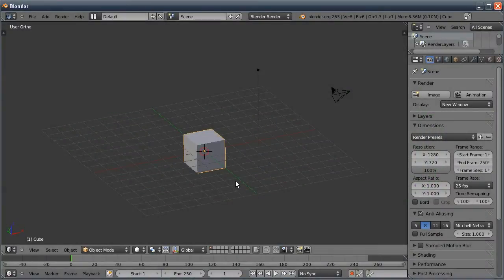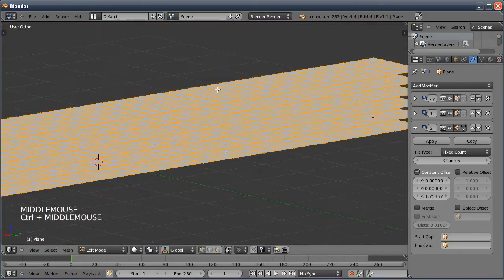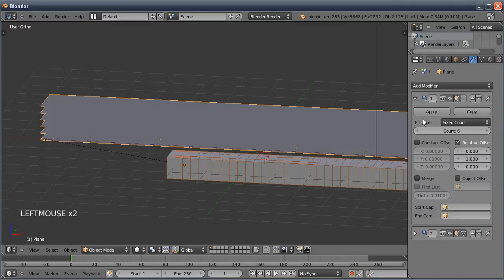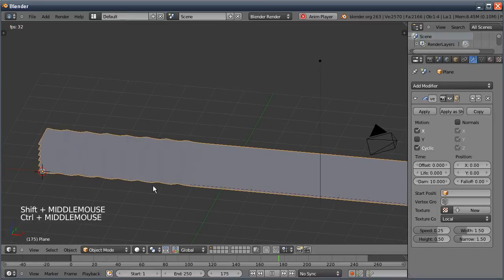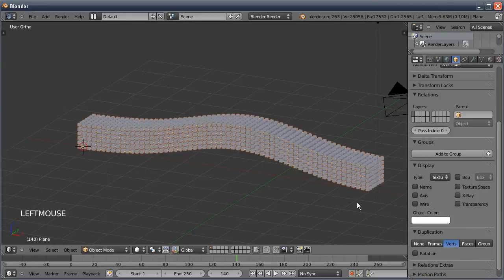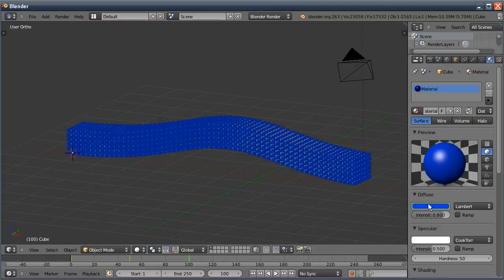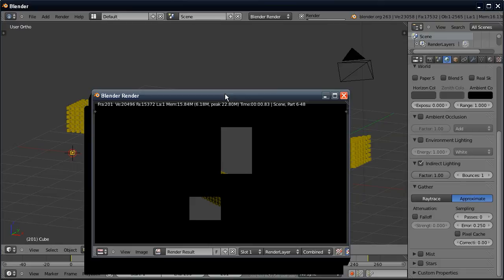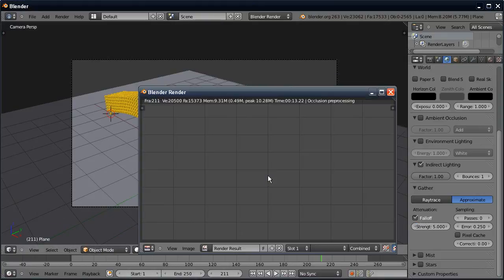Blender Tutorial: Indirect lighting (with wave modifier and dupliverts)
Topics covered:
Indirect lighting, dupliverts, animating colour and the Wave modifier.

Feel free to suggest topics for future tutorials.